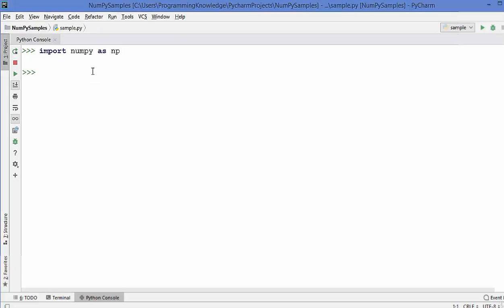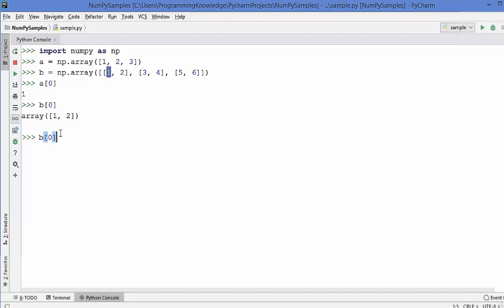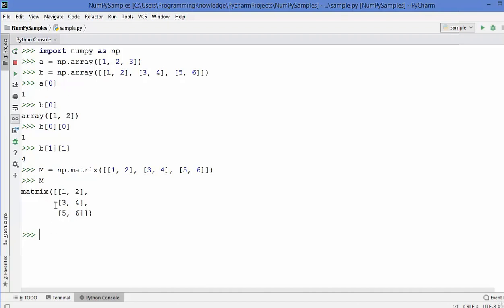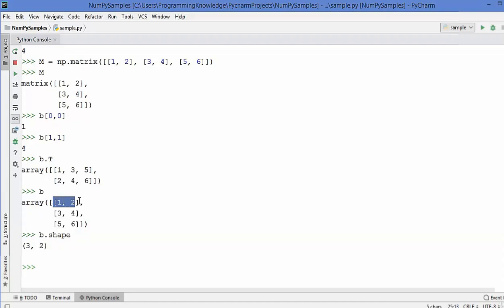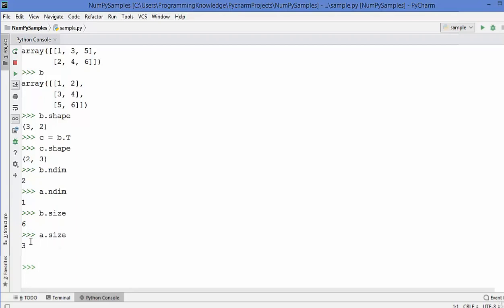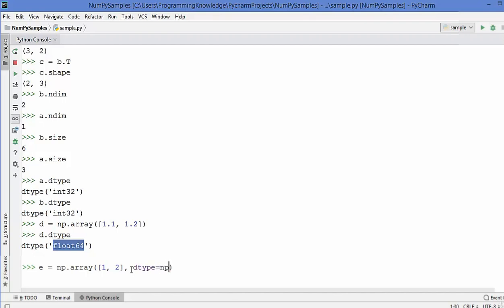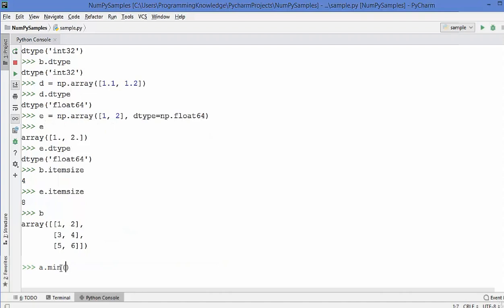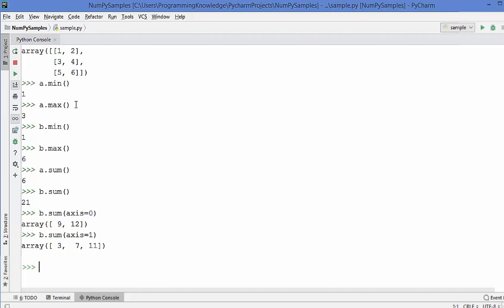0203 Basic properties and Methods in NumPy Array